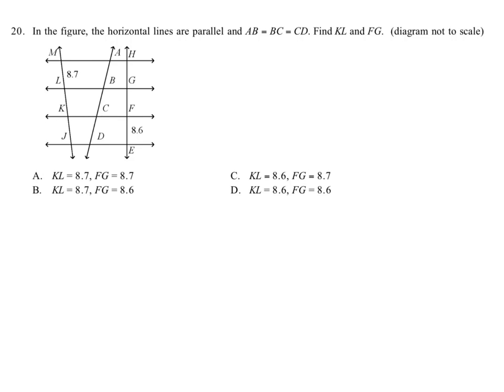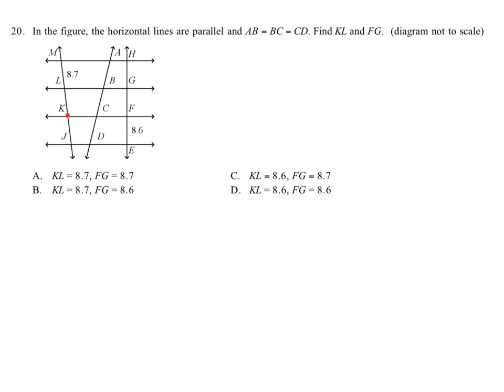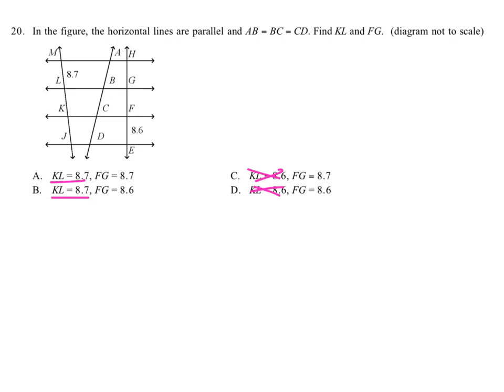Geometry Final Exam Practice #20